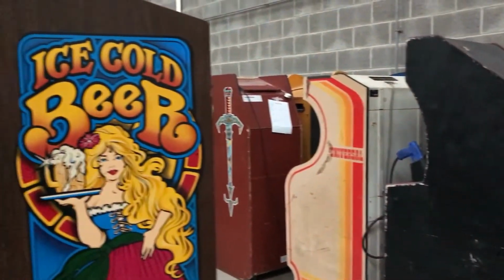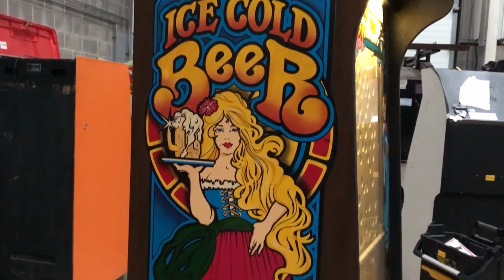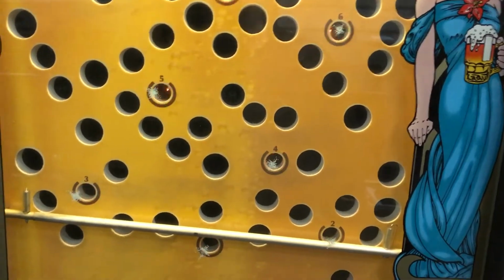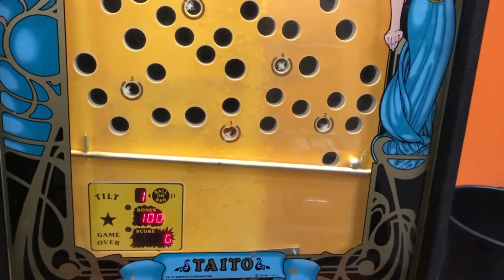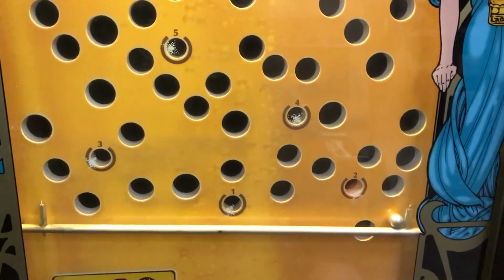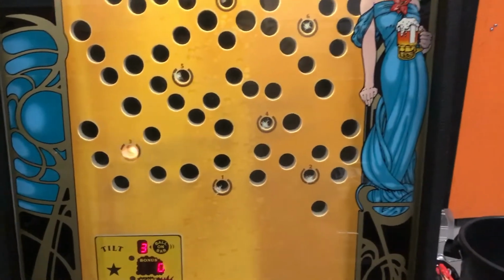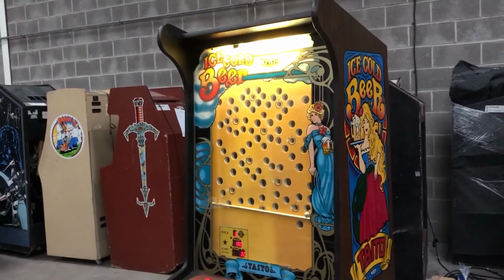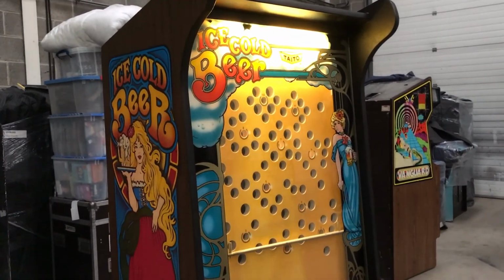Taito Ice Cold Beer Arcade Game lookover